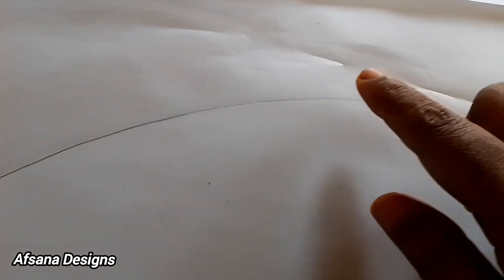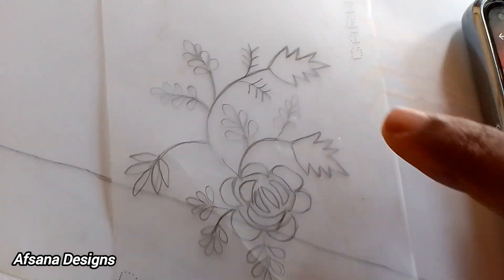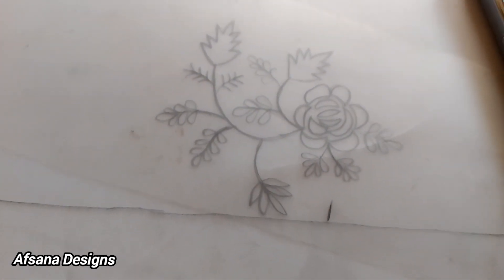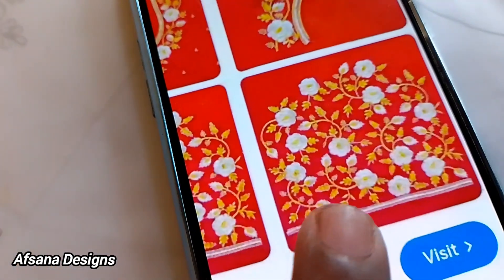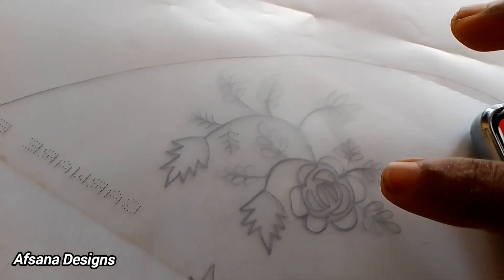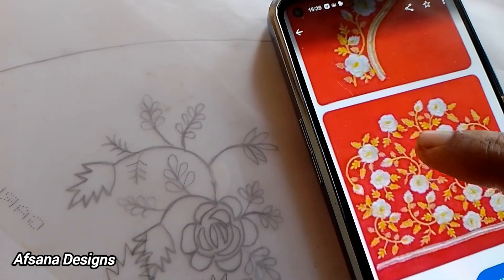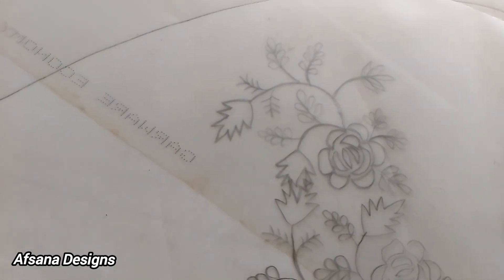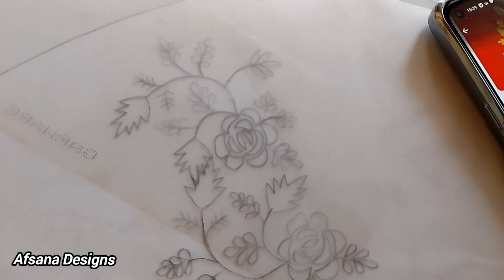embroidery drawings paper @AfsanaDesign blouse designs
Enjoy the videos and music you love, upload orginal content,and share it all with friends, family and the world on YouTube

Chand Tara. Start. BIP. Magic. Vistara. KBC. Raj

This is my private whatsapp link if you want to talk just text 👇